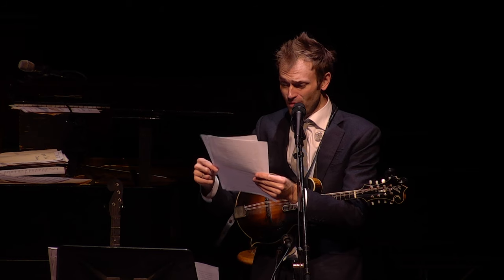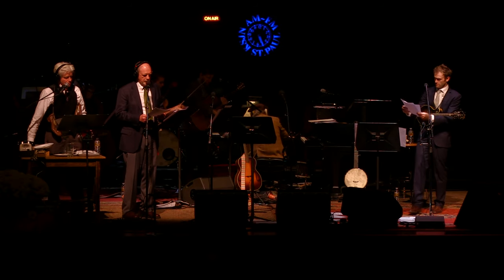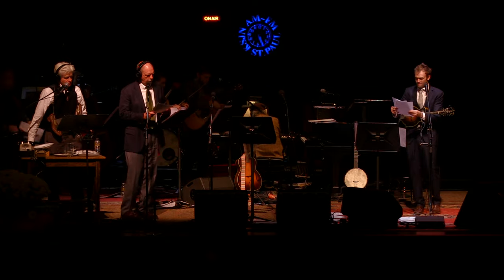Mower - 10/22/2016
Chris Thile, Tim Russell, Fred Newman, and Rich Dworsky, with the "Mower" script from our October 22, 2016 broadcast